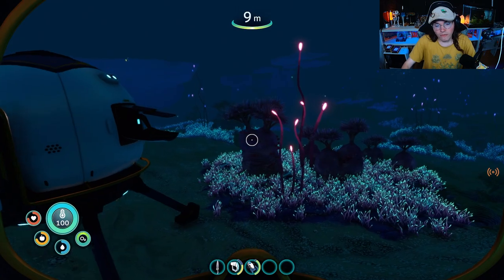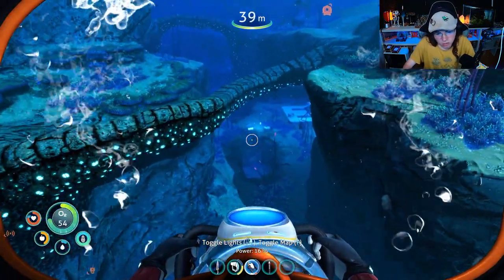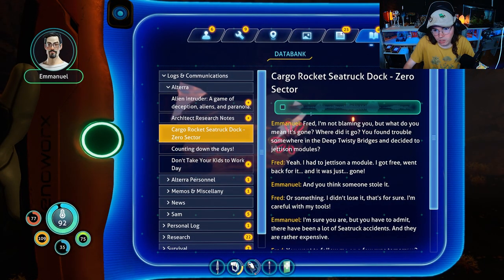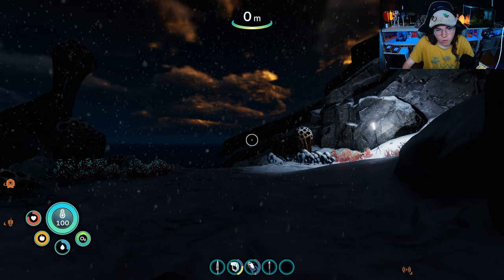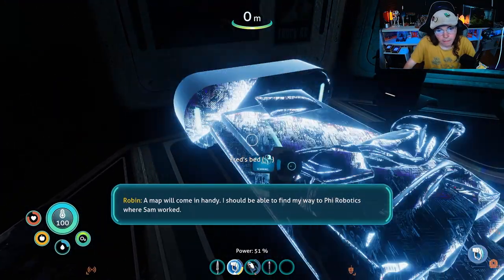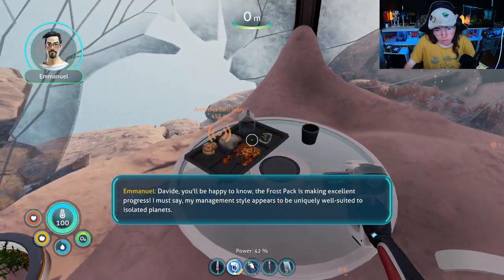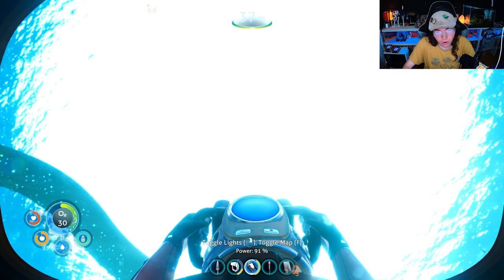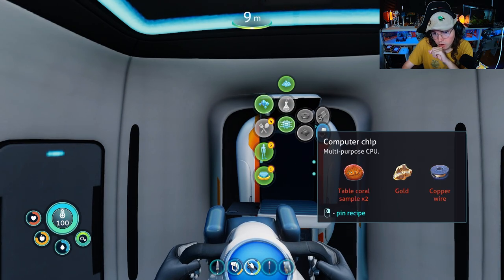Exploring The Icey Island! | Subnautica Below Zero Let's Play 3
Here is a little Subnautica Below Zero vidya for you!